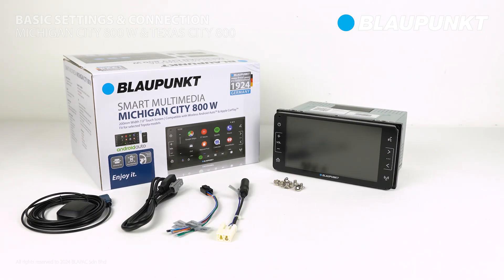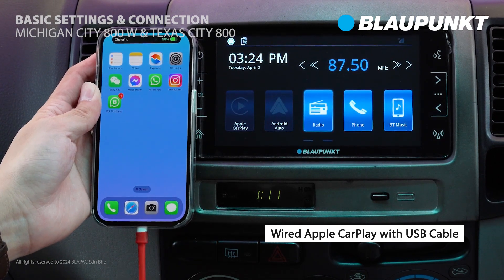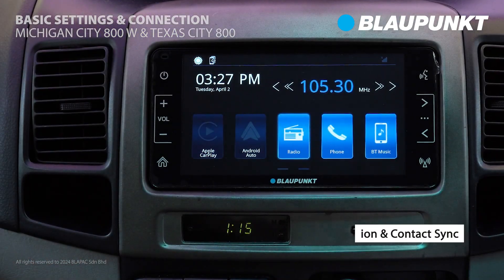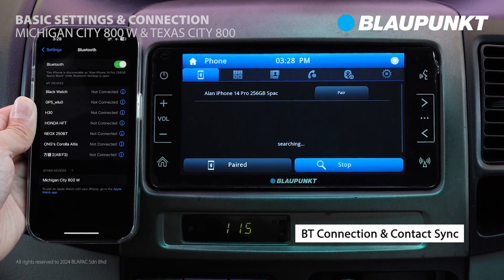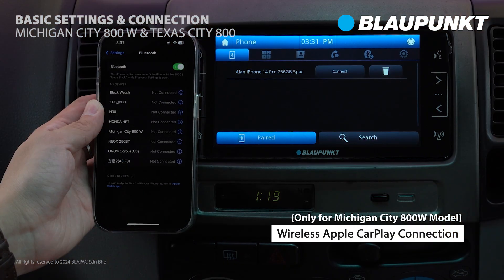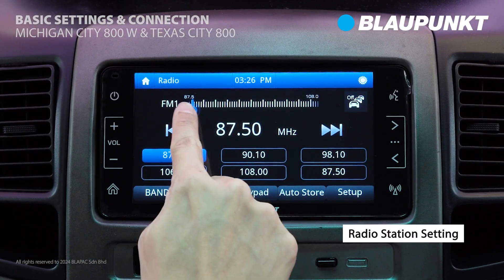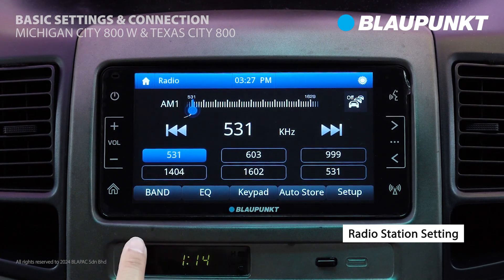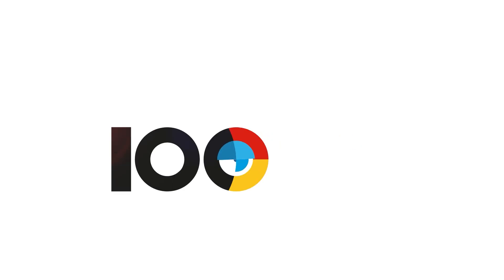How to connect | Blaupunkt Michigan City 800W & Texas City 800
We will guide you through the process of connecting your device to both the Michigan City 800W and the Texas City 800 car entertainment systems.

The Michigan City 800W is a state-of-the-art car entertainment system, compatible with Wireless Android Auto™ and Apple CarPlay™. This feature allows for seamless, wire-free connectivity with your smartphone, providing easy access to navigation, music, and other apps while on the go.

The Texas City 800, on the other hand, is designed for those who prefer a wired connection. It is compatible with Wired Android Auto™ and Apple CarPlay™, ensuring a stable and reliable link between your smartphone and the car's entertainment system. This setup delivers all the functionality you need, from navigation to music streaming, with the added assurance of a direct connection.